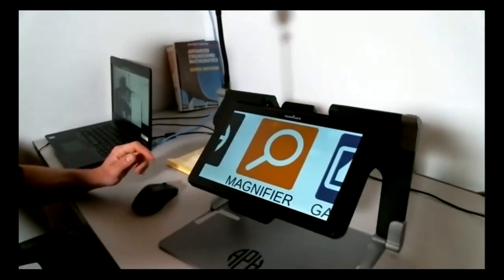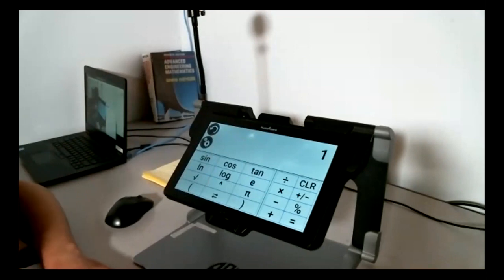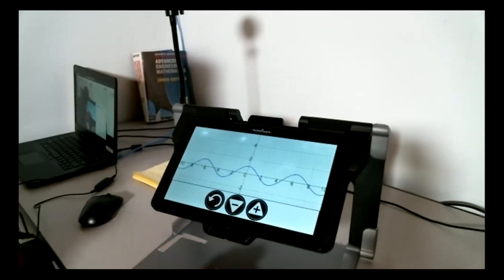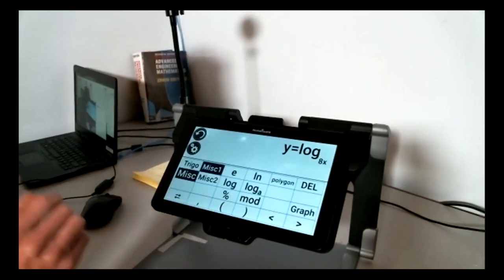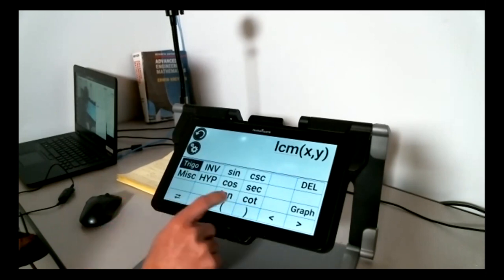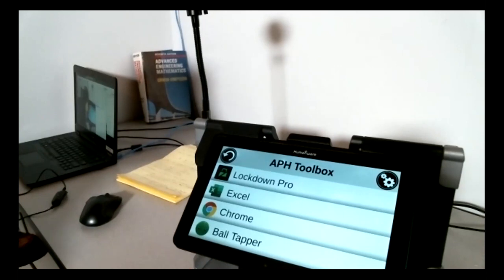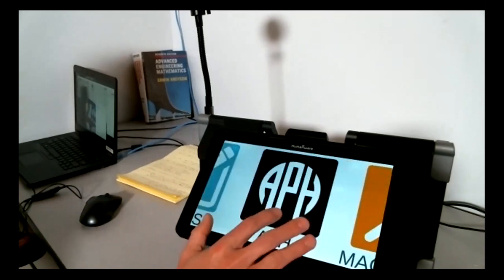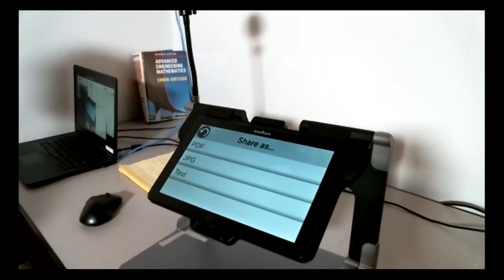March 19th 3PM - MATT Connect Webinar #4 - Calculator and Exam Setup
Learning Objectives:

- Demonstrate how to use the Prodigi Calculator Application.
- Demonstrate how to graph math functions using the Graphical Calculator.
- Identify at least one way of configuring your MATT Connect to take exams.